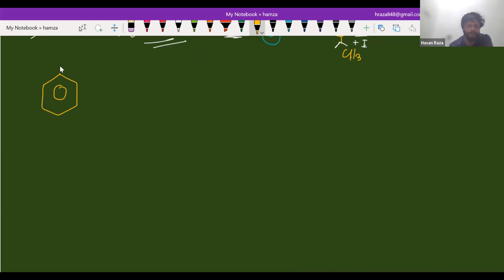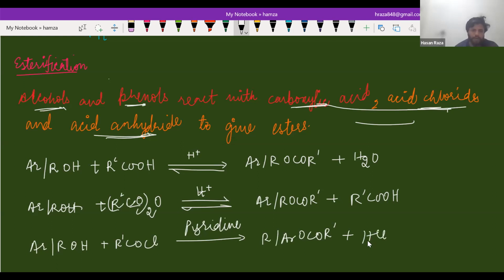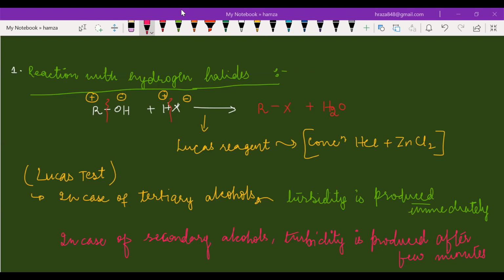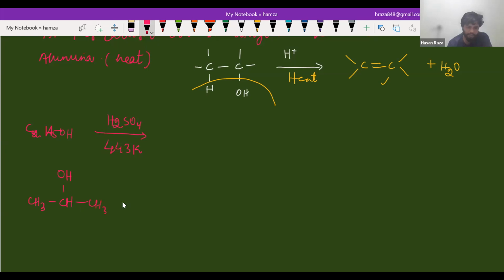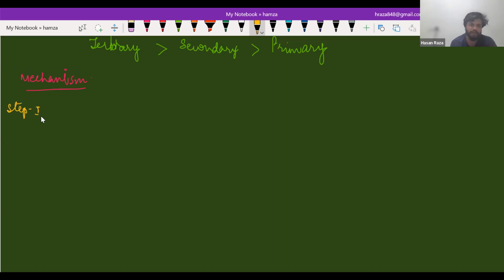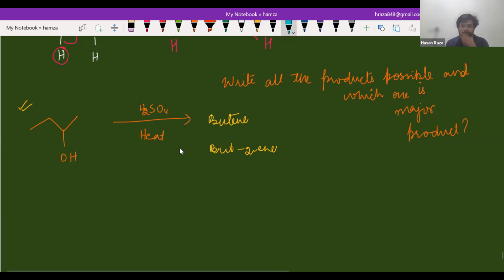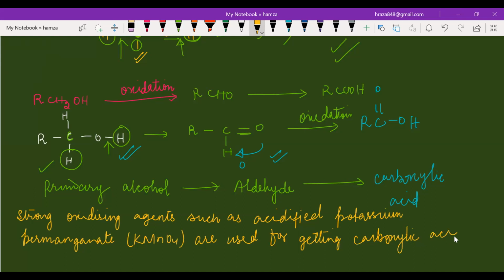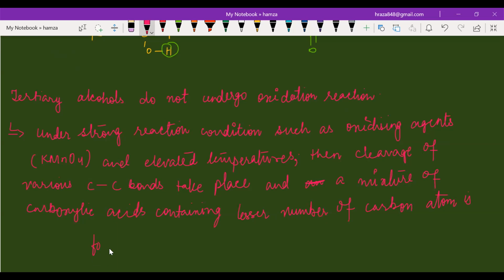Learnivio | Esterification, Oxidation & Dehydration | Alcohols Phenols & Ether | Lect 7 | 30-10-2022